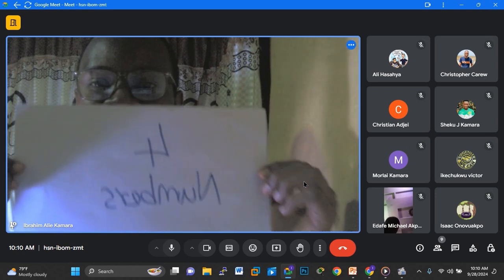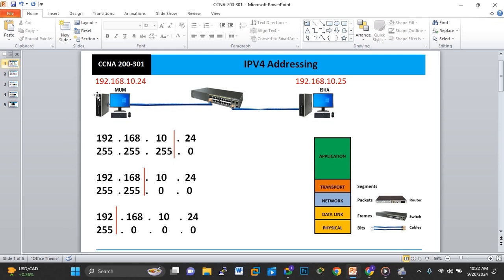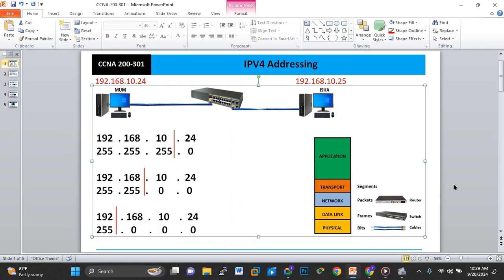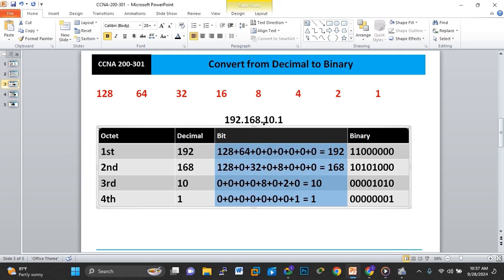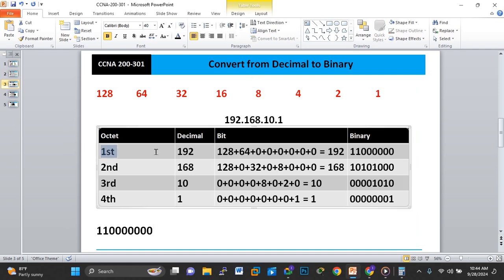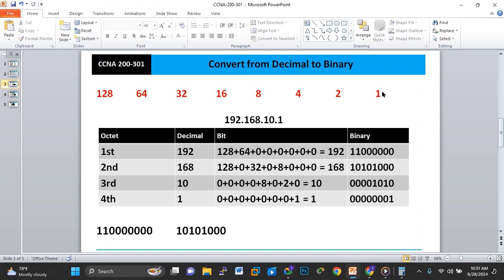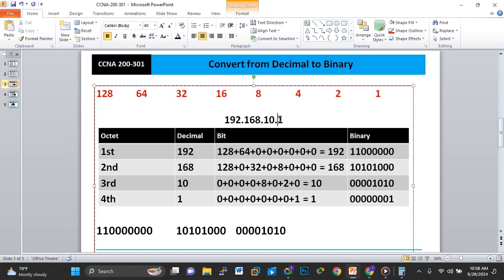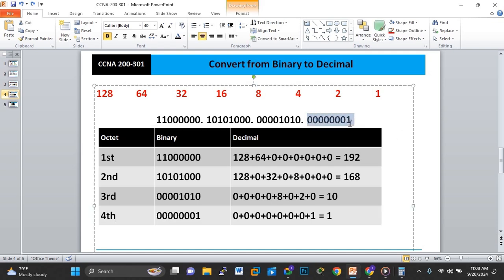IPv4 Addressing Basics | Binary & Decimal Conversion Explained 🌐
In this video, we break down the fundamentals of IPv4 addressing and dive into binary and decimal conversion—essential concepts for understanding how IP addresses work in a network. Whether you're just starting out in networking or gearing up for your CCNA, this video will help you build a solid foundation!
🔍 Topics Covered:
• What is an IPv4 address?
• Structure of IPv4 addresses (Network & Host portions)
• Binary and decimal conversion of IP addresses
🚀 Why It’s Important: IPv4 addressing and knowing how to convert between binary and decimal is key to mastering networking. This knowledge is crucial for anyone aiming to work in IT or network engineering.
📢 Join the Conversation: Got any questions? Drop them in the comments, and I’ll be happy to help.